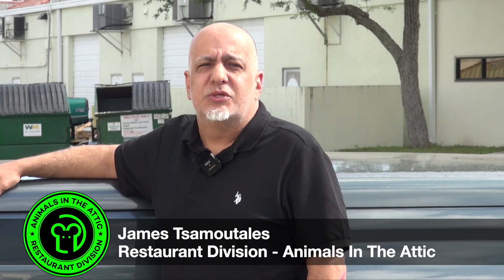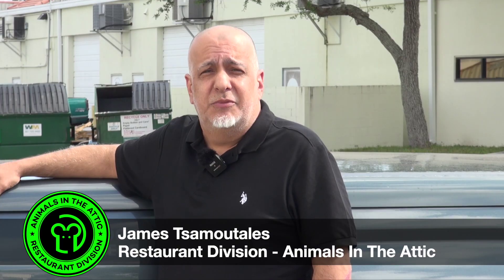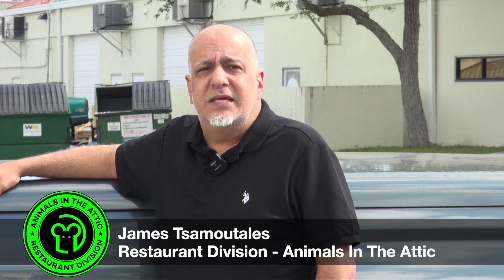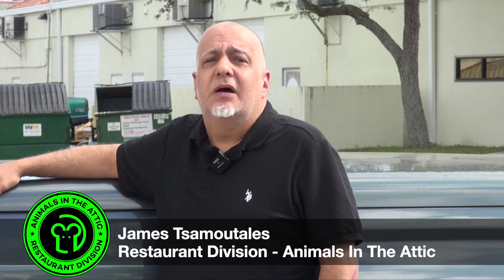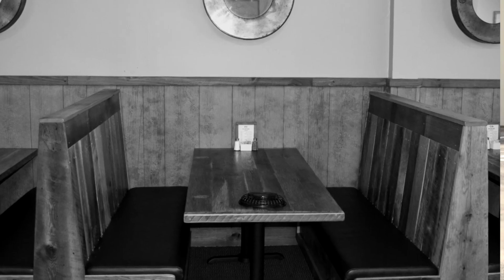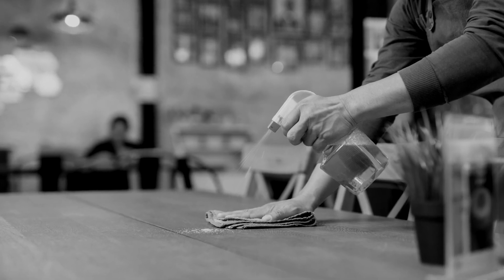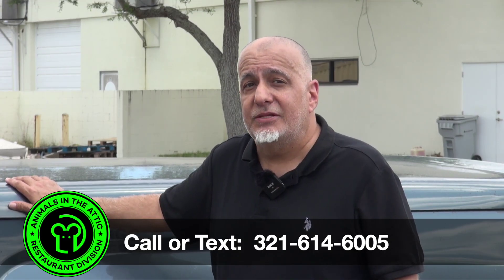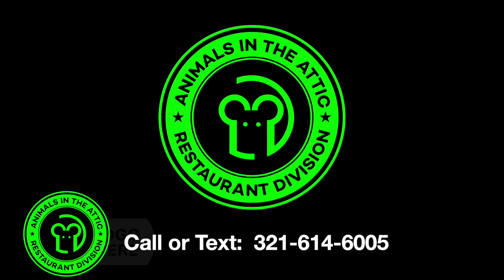Remove Rats From Your Restaurant, Customer Saw Rat, Crumbs, Staff, Storage, Roof, Melbourne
00:00 Discreet Restaurant Rat Removal Introduction
0:17 What to do when a Customer Sees Rat
0:59 Crumbs will keep Rats coming - Restaurant Rat Removal
1:29 Can you trust your staff? - Restaurant Rat Removal
2:09 Rat proof storage - Restaurant Rat Removal
2:57 Your roof can be vulnerable - Restaurant Rat Removal
3:45 Wildlife Control in Melbourne, FL

Customer Saw a Rat Do you have rats in your restaurant? Did one of your patrons see them? If you know that patron, talk to them directly and ask them kindly just to keep it to themselves and let them know that you're working on it. Don't keep apologizing. Don't follow them out the door. A quick. We're very sorry. We're working on this Diligently. After that, you better hit the ground running. Either you get traps and get your building sealed up like a drum or call somebody who can do it.It's going to spread quick,so take care of it quick.

Crumbs sounds silly, but it's often am issue left in the front of the house, underneath tables, on the booths, on top of the tables, even. It's imperative you are checking out your staff every night to make sure they're doing their duties and cleaning their stations properly. This includes the side stations as well. Even the smallest crumb of food will keep those rats coming back.

Your Staff When you have a rodent problem in your restaurant, staffing is a key component. Not only are they going to help you keep the place cleaner, but you also have to identify key employees to directly help you with trapping and removal of the traps. You don't want to leave that to just anyone. Lots of people go home and talk about what's going on in their jobs. And rats would be a hot topic. So avoid anybody who may be disgruntled or new and stick with the staff members who will be discreet and that you trust.

Dry storage areas is a Super common problem with rodents you're storing, rice, flour, sugar, oils, all kinds of containers that they can chew through and get great food sources, in fact, some of their favorite food sources. Take a look at what's in your dry storage and make sure you don't have grains and pastas and other edible things in cardboard boxes or easily accessible containers. Try a Cambro or a Lexan with a lid to prevent them to getting into your foods. It'll be safer for your customers and save you money.

The Roof The ruse on restaurants often create issues. You've got big commercial A/C units up there, lots of vents, lots of areas of opportunity for rats, and often a rat will find an opportunity in an area you would think no way they're getting in. We have a policy, when in doubt, fill it out. So get on that roof. Check the stack pipes, the goosenecks, even your exhaust for your kitchen. Often they rust out and leave opportunity for us just to pop right in there and come out your hood. The roof is critical. If you don't feel comfortable getting it checked out, call a professional who will.

Central FL, Orlando Area, Melbourne, Palm Bay,